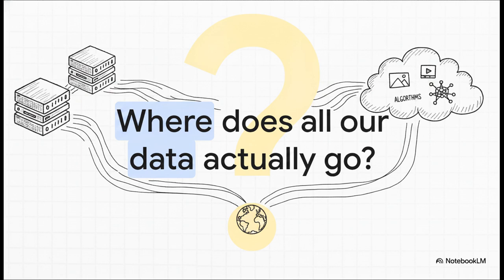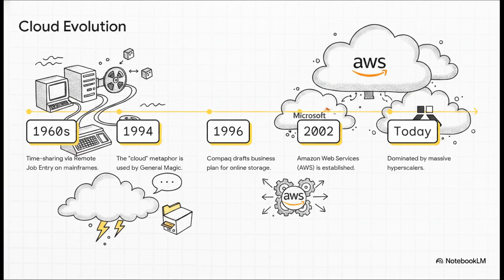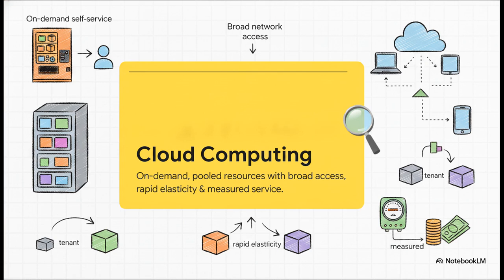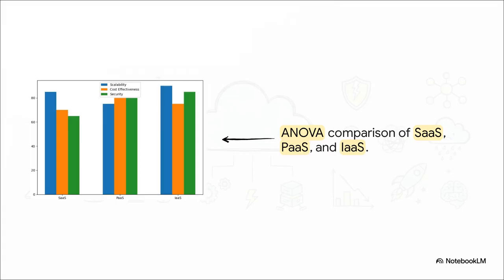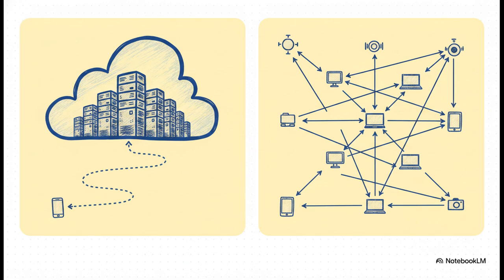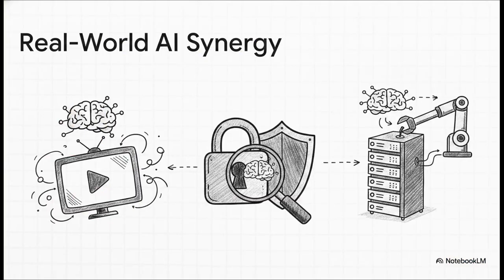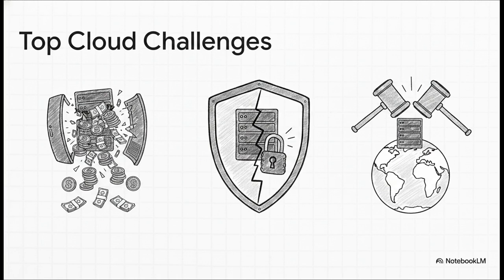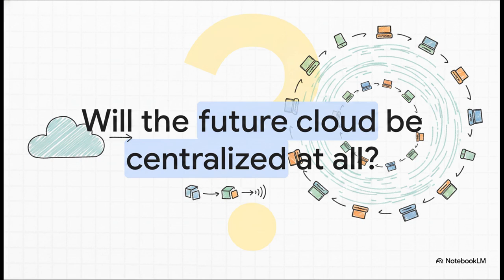Cloud Computing Technologies